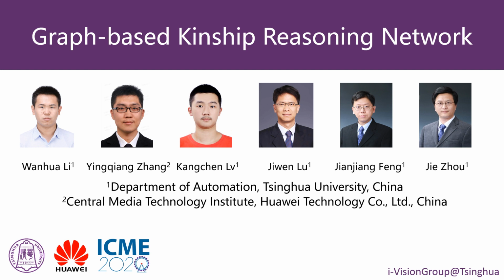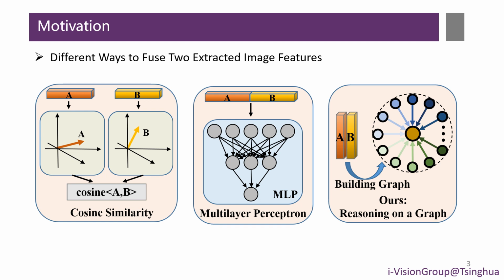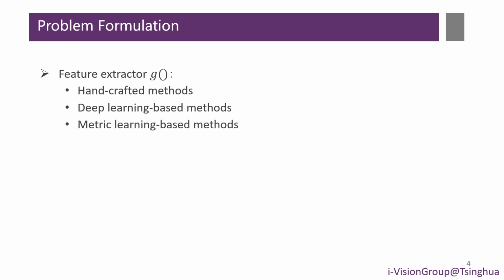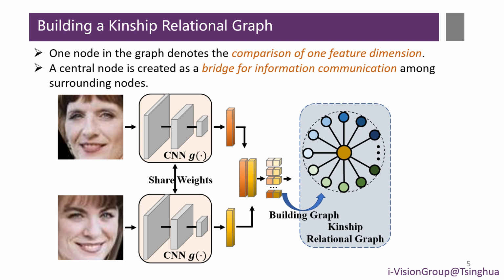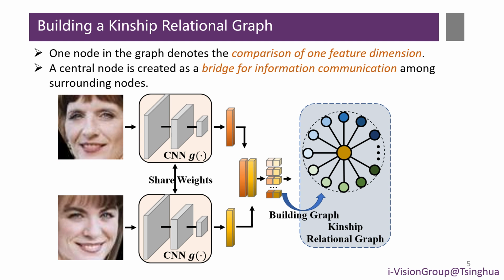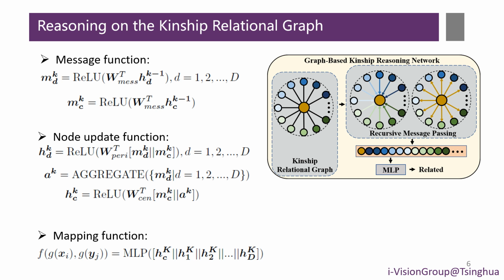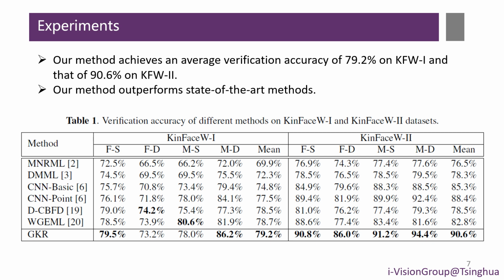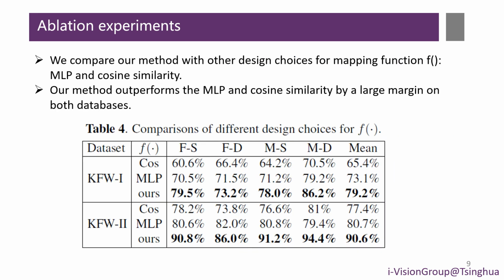ICME 2020 oral：GRAPH-BASED KINSHIP REASONING NETWORK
In this paper, we propose a graph-based kinship reasoning (GKR) network for kinship verification, which aims to effectively perform relational reasoning on the extracted features of an image pair. Unlike most existing methods which mainly focus on how to learn discriminative features, our method considers how to compare and fuse the extracted feature pair to reason about the kin relations. The proposed GKR constructs a star graph called kinship relational graph where each peripheral node represents the information comparison in one feature dimension and the central node is used as a bridge for information communication among peripheral nodes. Then the GKR performs relational reasoning on this graph with recursive message passing. Extensive experimental results on the KinFaceW-I and KinFaceW-II datasets show that the proposed GKR outperforms the state-of-the-art methods.